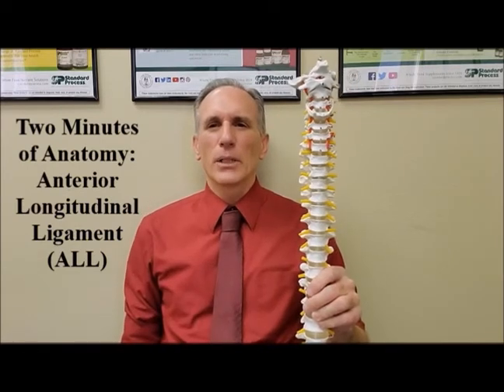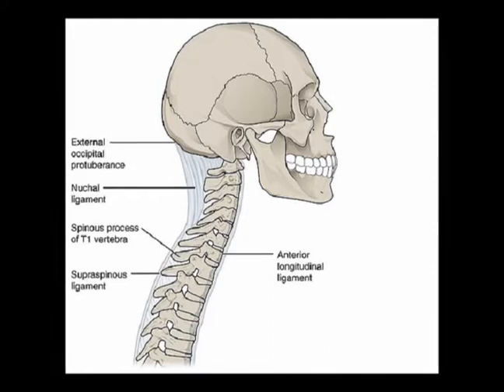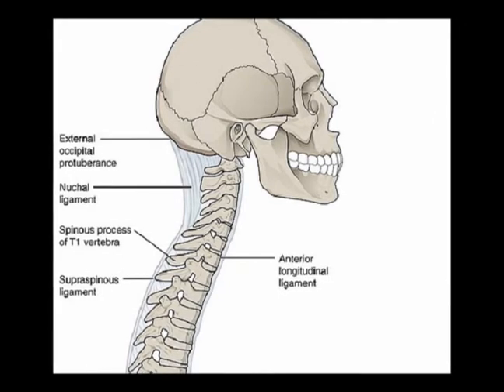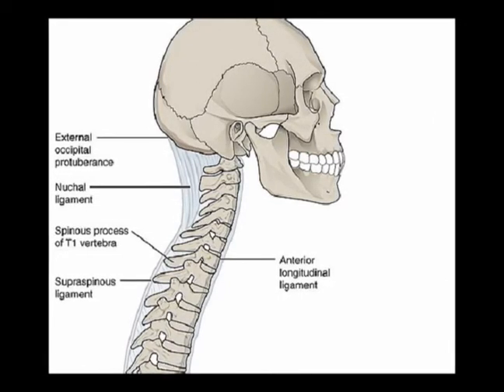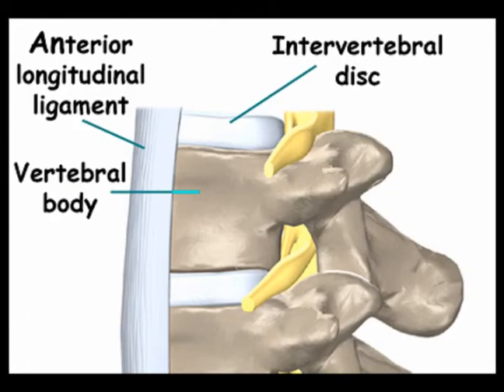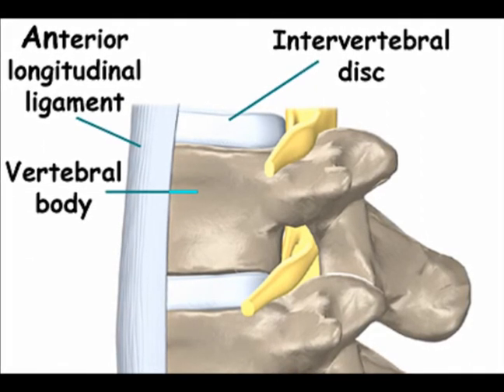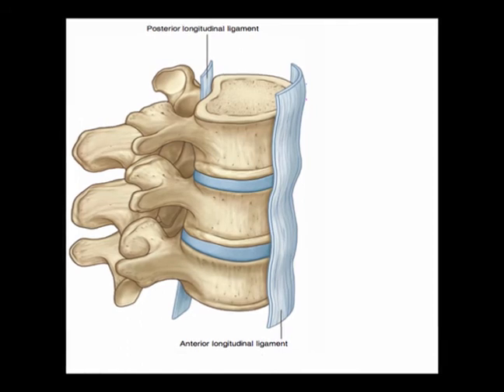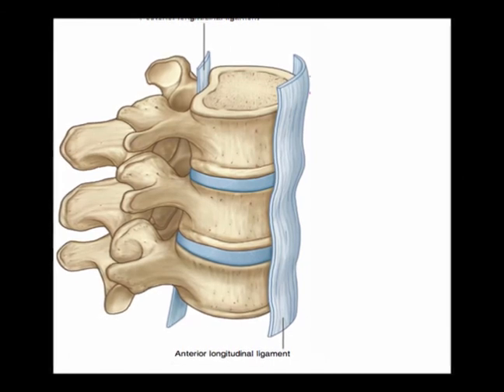Two Minutes of Anatomy: Anterior Longitudinal Ligament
Anterior Longitudinal Ligament (ALL)
Long, strong ligament that runs down anterior surface of spinal column. Traverses all of the vertebral bodies and intervertebral discs on their anterior side.
Thick and slightly more narrow over the vertebral bodies and thinner but slightly wider over the intervertebral discs. This is much less pronounced than in the posterior longitudinal ligament.
ALL has three layers: superficial, intermediate and deep. The superficial layer traverses 3 – 4 vertebrae, the intermediate layer covers 2 – 3 and the deep layer is only between individual vertebrae.
Guards against hyperextension of the spine.

Anterior Longitudinal Ligament and Posterior Longitudinal Ligaments work with the ligamentum flavum to stabilize the vertebral column.
Anterior Longitudinal Ligament (ALL) guards against spinal hyperextension.
Posterior Longitudinal Ligament and Ligamentum Flavum guard against spinal hyperflexion.